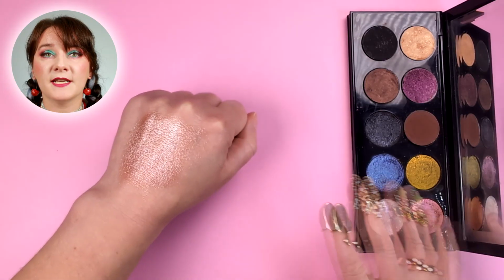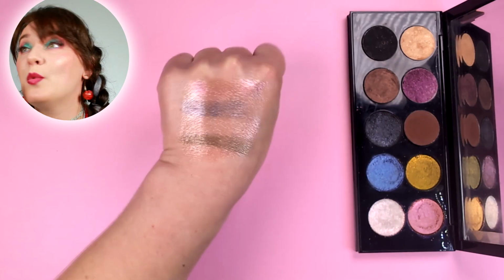Eyeshadow palettes I wanted To Use This Summer Vs The Ones I ACTUALLY Used!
Sometimes all of us re saving  a special palette for a special ocassion or season, but should we? In the end, we end up using something completely different and totally loving it!